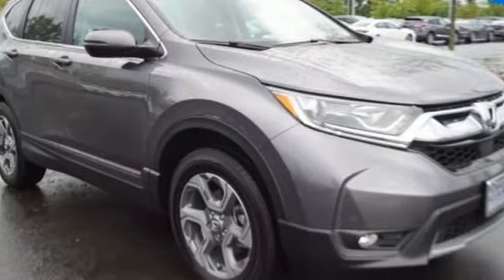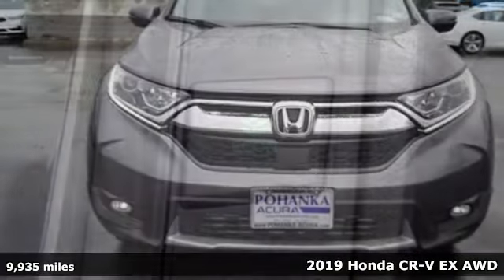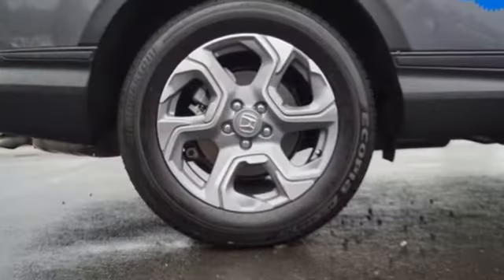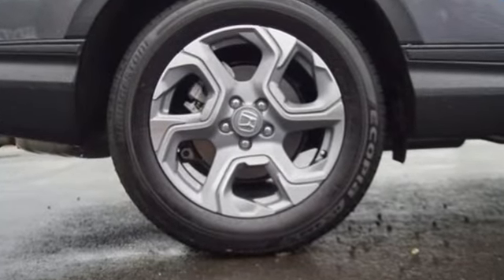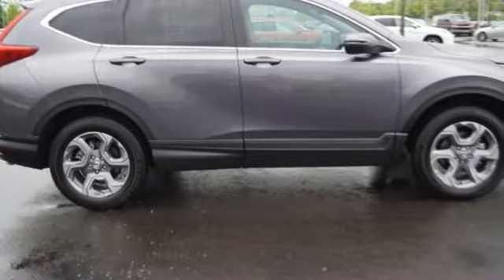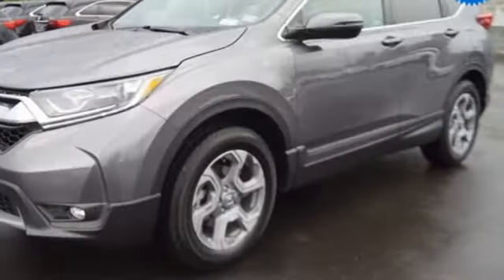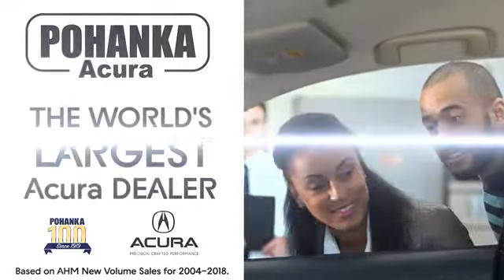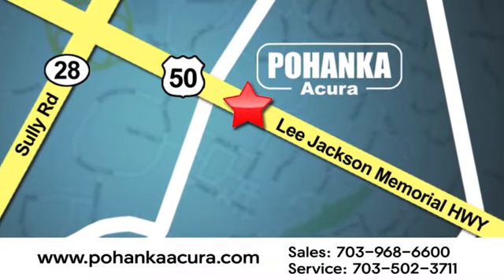Used 2019 Honda CR-V Bethesda Acura Washington-DC, DC ML027097A - SOLD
Year: 2019
Make: Honda
Model: CR-V
Trim: EX
Engine: 1.5L I4 DOHC 16V
Transmission: CVT
Color: Gray
Interior: Black
Mileage: 9935
Stock #: ML027097A
VIN: 7FARW2H59KE047652
CARFAX One-Owner. Clean CARFAX. Gray 2019 Honda CR-V EX AWD CVT 1.5L I4 DOHC 16VbrbrRecent Arrival! Odometer is 16826 miles below market average! 27/33 City/Highway MPGbrbrbrWe make every effort to provide accurate information but please verify options and price with management before purchasing. All vehicles are subject to prior sale. All financing is subject to approved credit. Dealer installed options are additional. Stock photo colors, options and trim levels may vary. Not responsible for typographical errors. Published price subject to change without notice to correct errors and omissions or in the event of inventory fluctuations. Vehicles may be in transit to dealer. Vehicle photos may not match exact vehicle. Please call to confirm availability status. All prices exclude taxes, title, license, and a $899 documentation fee. Model tested with standard side airbags (SAB). Government 5-Star Safety Ratings are part of the National Highway Traffic Safety Administration (NHTSA). New Car Assessment Program **Based on model year EPA mileage ratings. Use for comparison purposes only. Your mileage will vary depending on driving conditions, how you drive and maintain your vehicle, battery pack age/condition, and other factors.

Address:
13911 Lee Jackson Highway